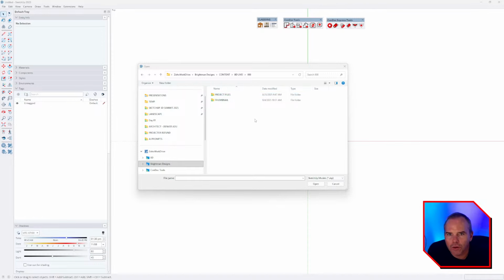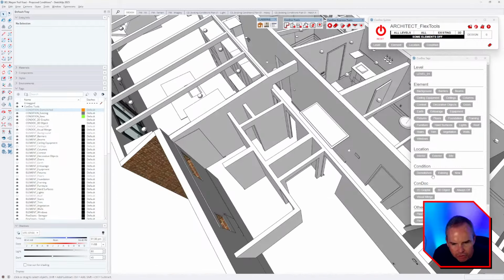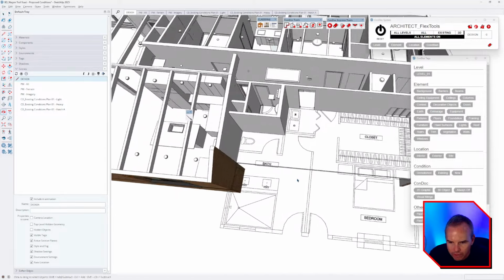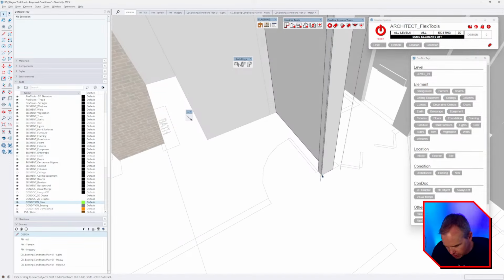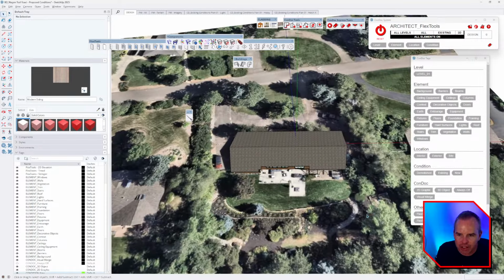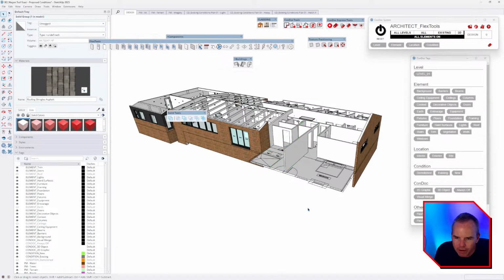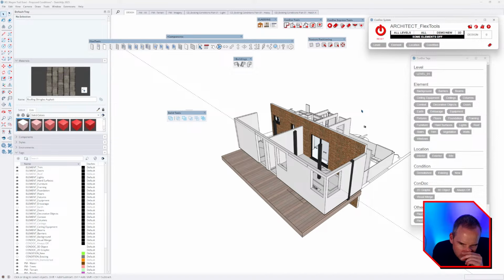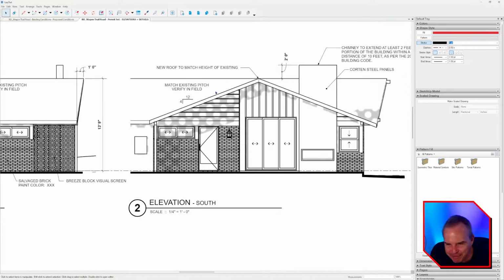Turning a Proposed Floor Plan into 3D Architecture in SketchUp Pro (Session 06)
In this BD Live session, we’ll take the 2D proposed plan we imported and bring it to life in 3D. Building directly into the existing conditions model, I’ll develop the design for a mid-century modern addition. We’ve got the concept — now it’s time to make it real in SketchUp Pro.